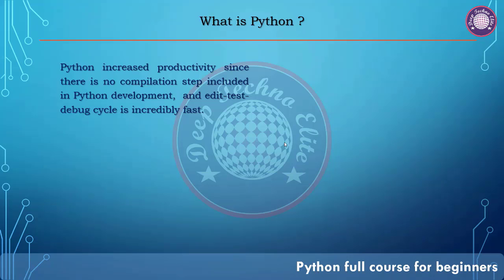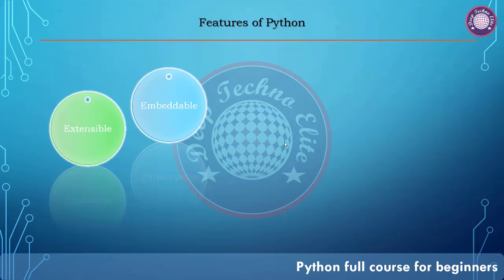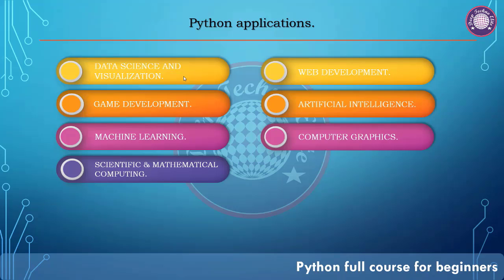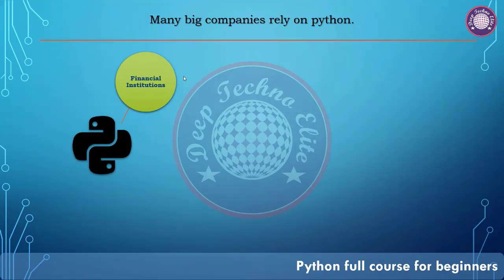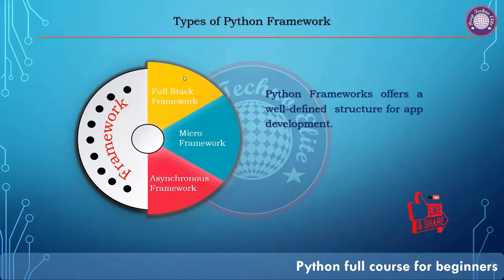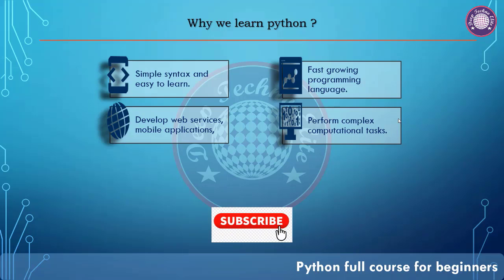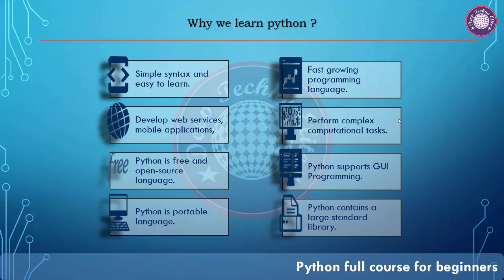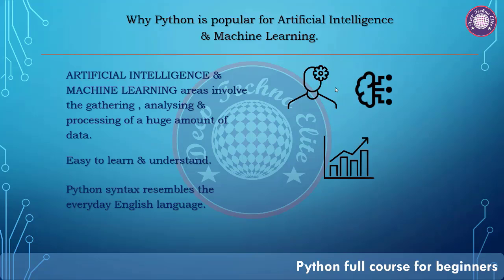01 Introduction to Python | Python Full Course for Beginners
Python is the most popular and fastest growing programming languages in current times. With learning one programming language, you will open many doors in various fields including webdevelopment to modern age jobs like AIengineer or a datascientist. Python is one of the rarest languages which offers a lot to beginners as well as experienced programmers. This Python Course will help you master end to end Python programming.